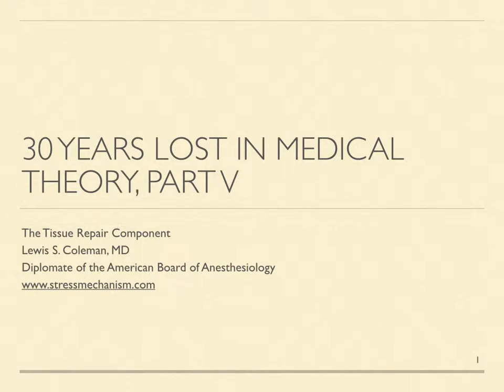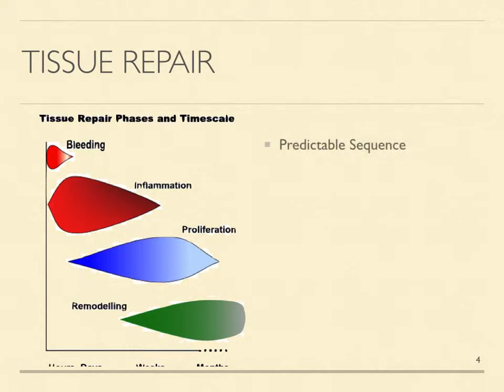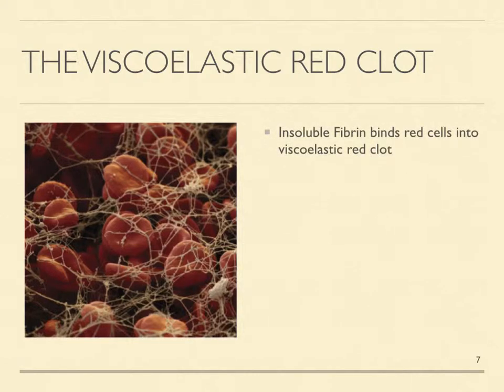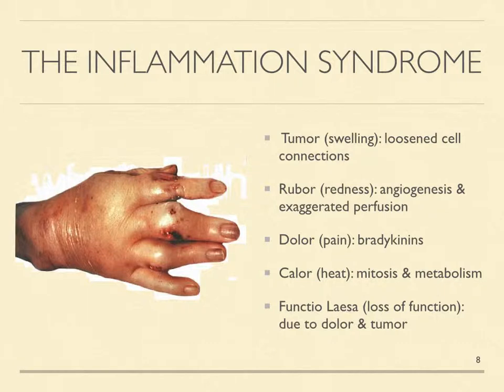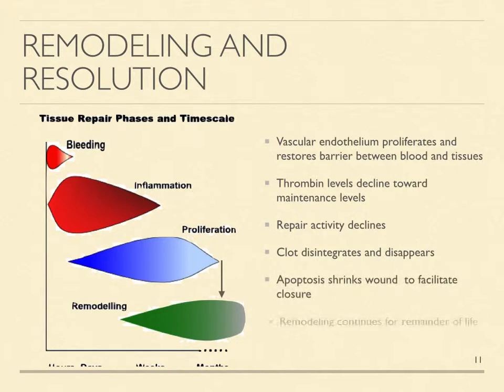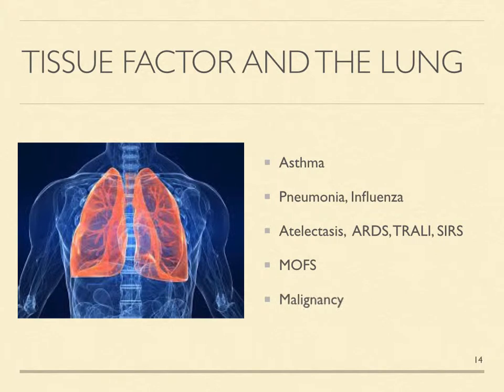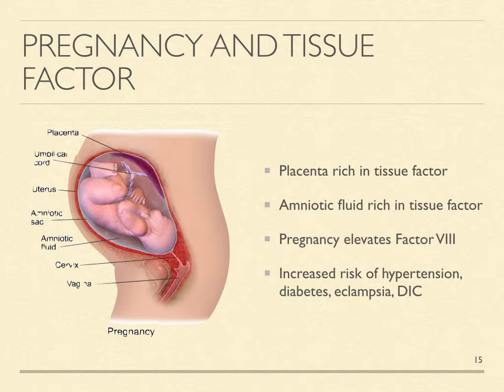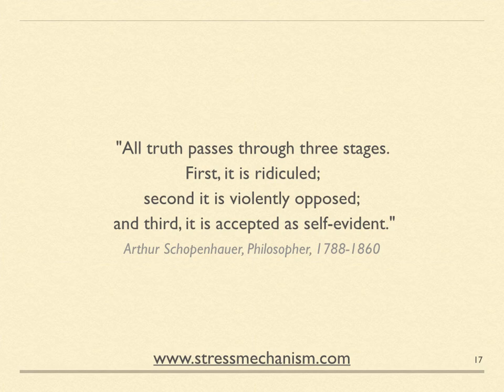50 Years Lost in Medical Advance: The Tissue Repair Mechanism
This is the fifth in a series of presentations that explain the Mammalian Stress Mechanism (MSM) postulated by Hans Selye. Selye's mechanism is relevant to all medical specialties because it enables his "Unified Theory of Medicine" that provides an improved explanation of  physiology, pathology, stress, and their relationships.